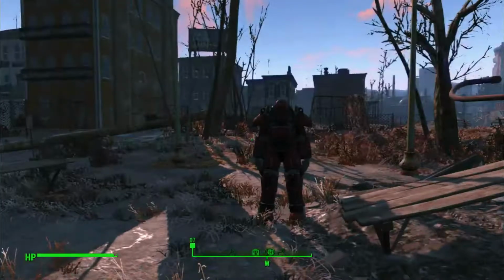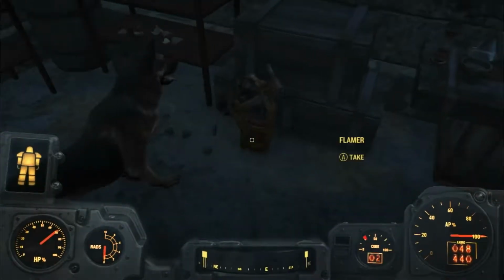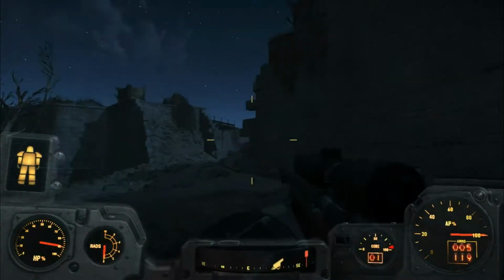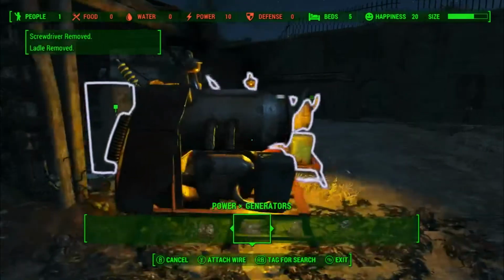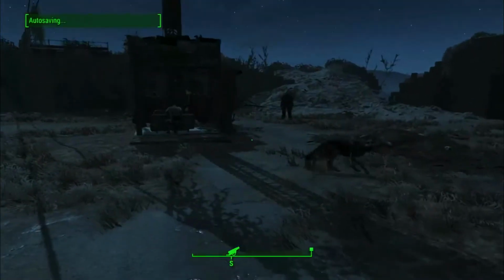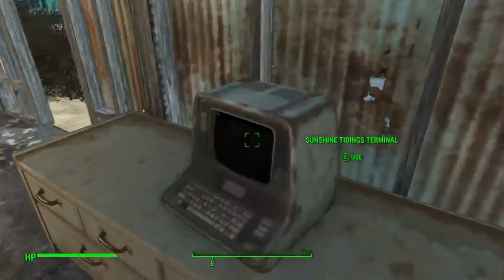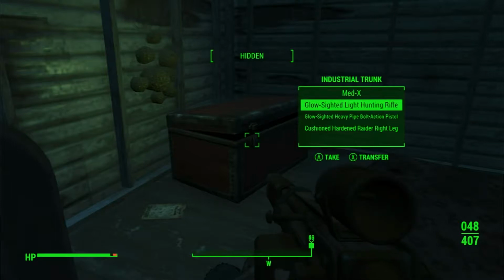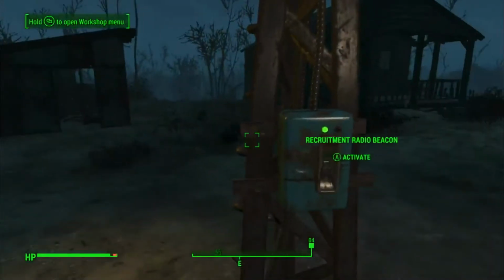Fallout 4: Professor Goodfeels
I met a Chillax Robot by the Name of Professor Goodfeels. Then promptly lost him.

All Images were found on Google Search and do not belong to me